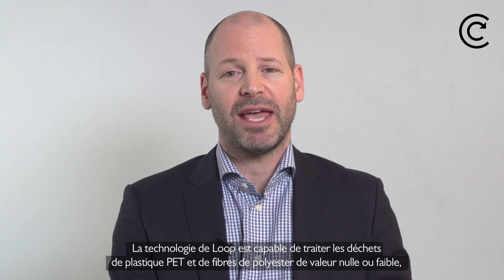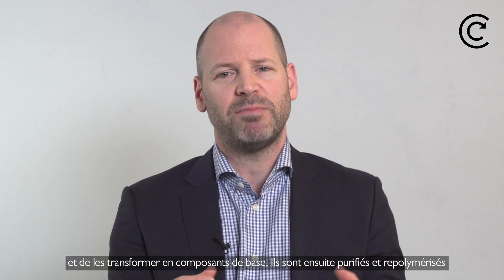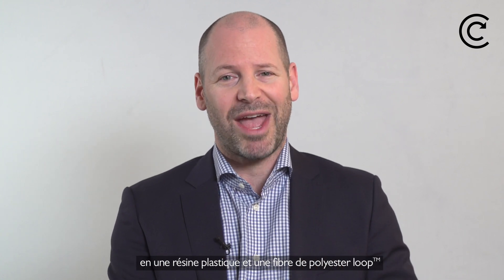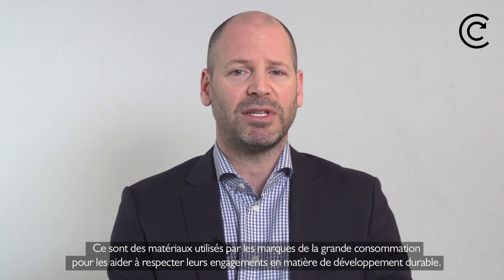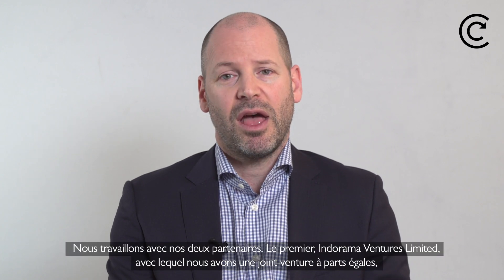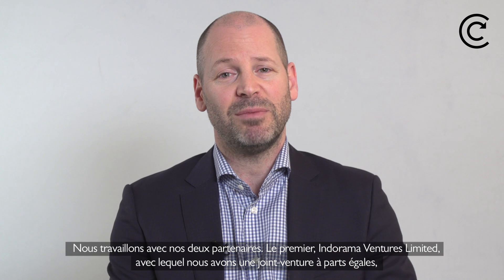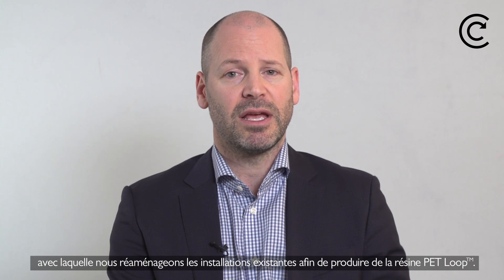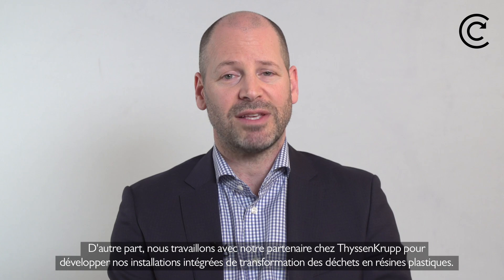LOOP Industries, Canada, recyclage du PET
Découvrez des projets innovants de nouvelles technologies de recyclage des plastiques. Objectif : recycler plus et améliorer la qualité de la matière recyclée. Ces projets ont été présentés les 4 et 5 février 2019 lors du Forum Solutions Plastiques organisé par Citeo et EEQ.